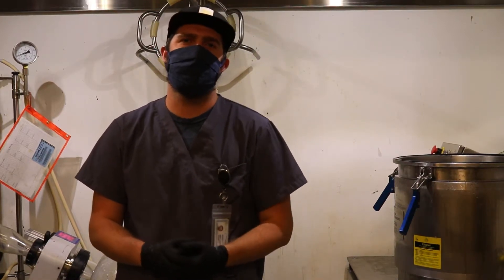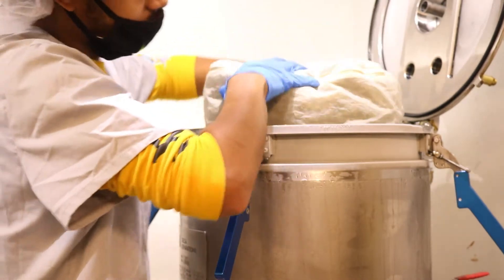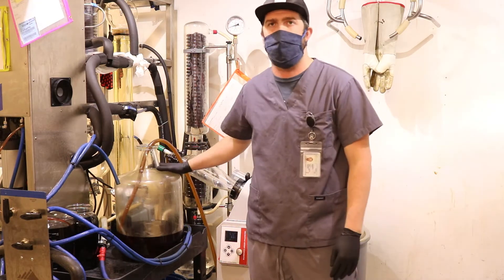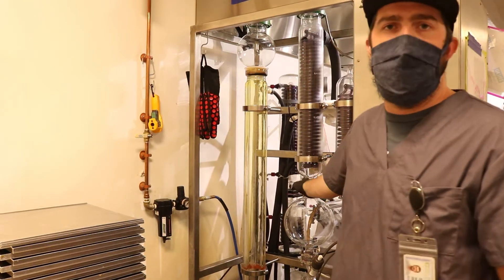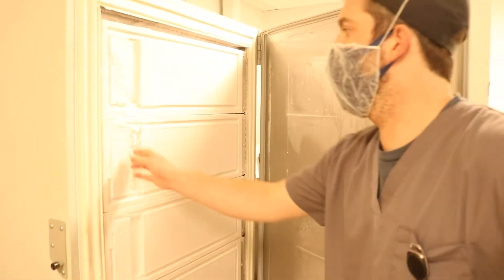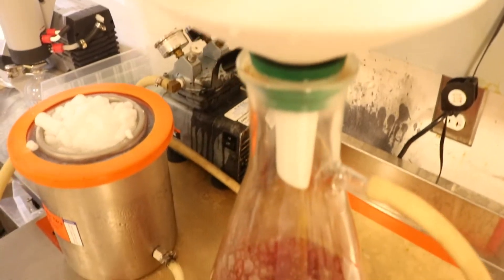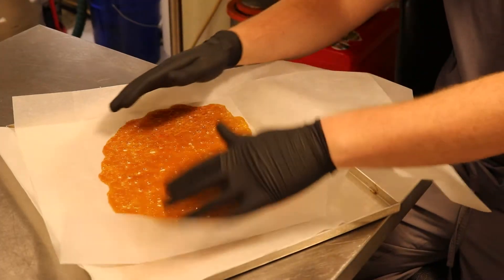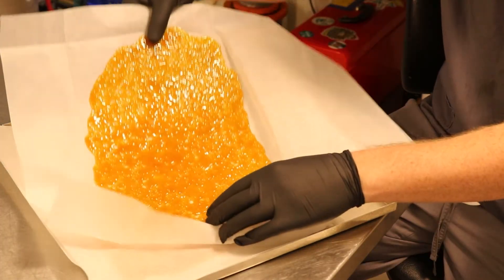Sira Naturals Full-Spectrum Ethanol Extraction Method Explained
Discover how Sira Naturals Extraction Team produces full-spectrum ethanol cannabis extractions - with Extraction Manager, Tom Steckbeck.